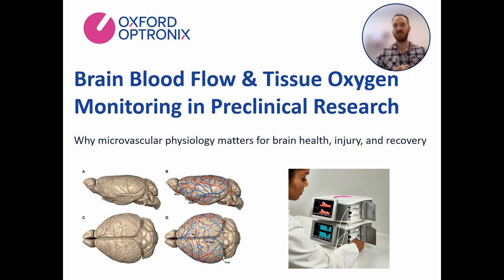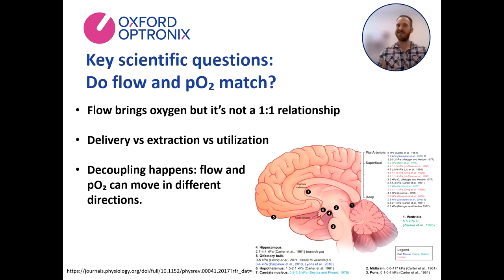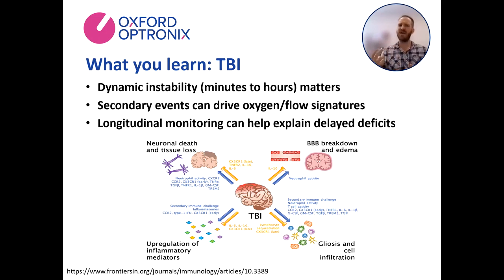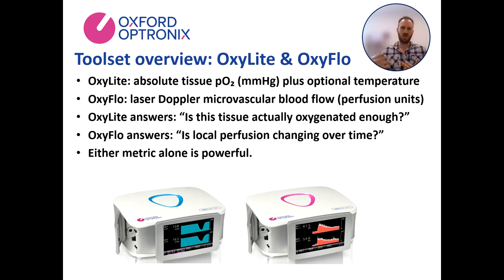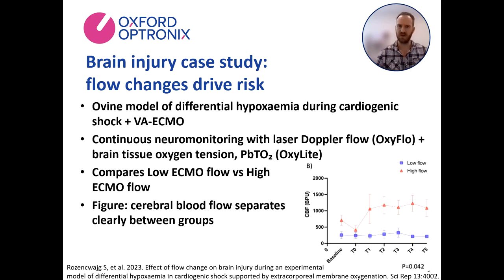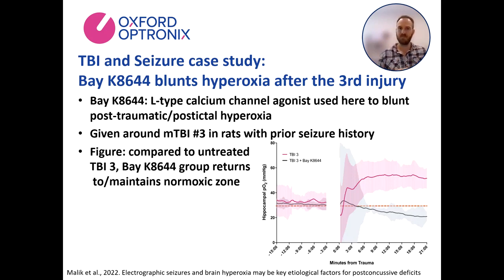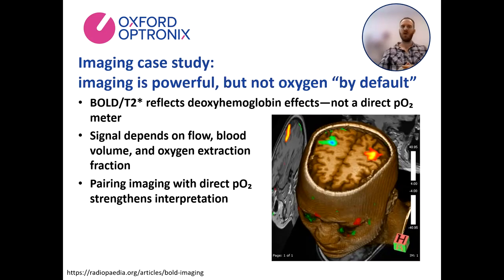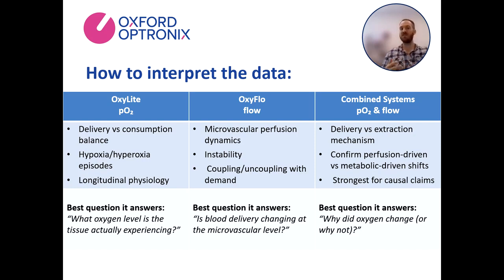Brain Blood Flow vs Tissue Oxygen (pO₂): How to Interpret Preclinical Data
In this webinar, Justin Croft (VP, Oxford Optronix North America) explains why cerebral microvascular blood flow and tissue oxygen (pO₂ / PbTO₂) are critical preclinical metrics — and why they don’t always correlate.
Topics covered:
• Why cerebral blood flow matters
• Why tissue oxygen matters
• When flow and oxygen decouple (delivery vs extraction vs demand)
• Case studies: brain injury, mTBI + seizures, stroke PtO₂, fetal sheep MRI validation
• How to interpret OxyLite vs OxyFlo vs combined measurements